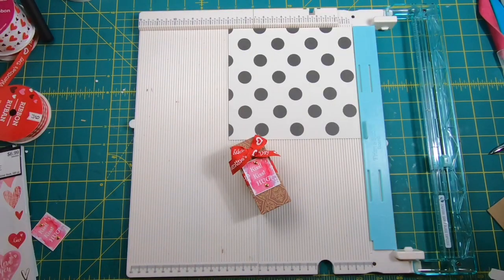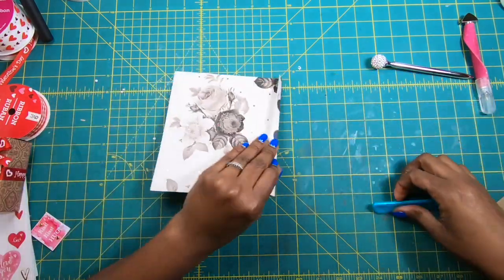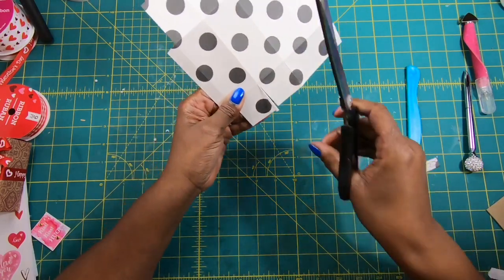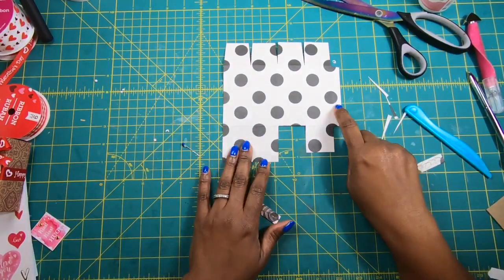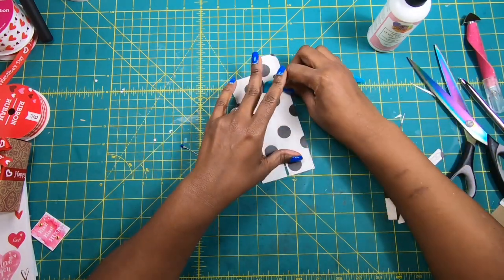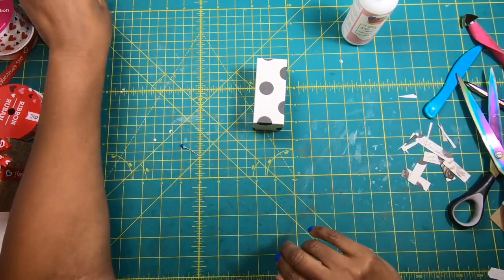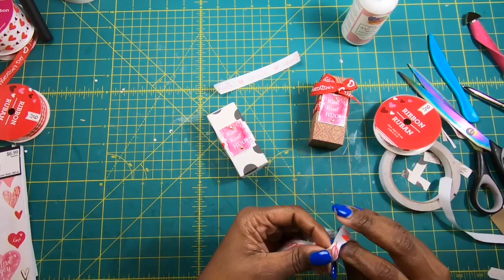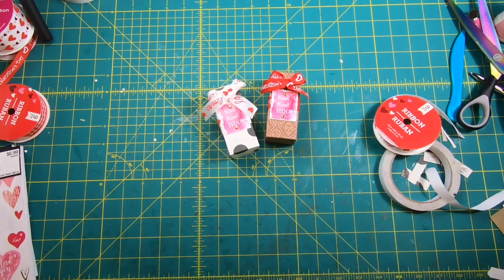How To Make A Box Full Of Kisses-Very Easy Paper Crafting Tutorial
NO WRIITEN INSTRUCTION FOR THIS ONE.  This is a very simple box to make, but written instructions might be confusing.  Since it is a short video, please refer to it when making this box.  Thanks